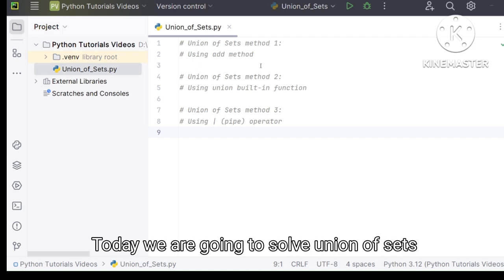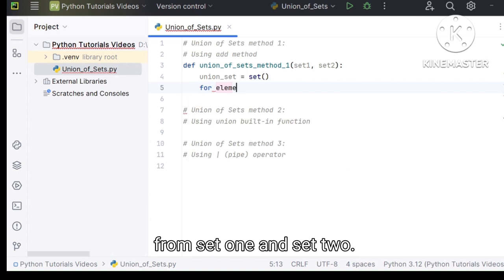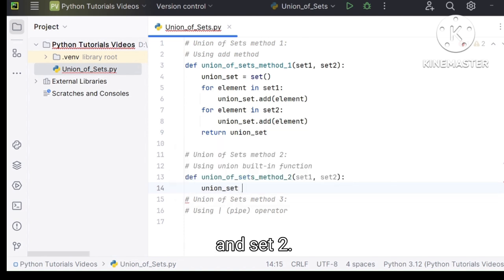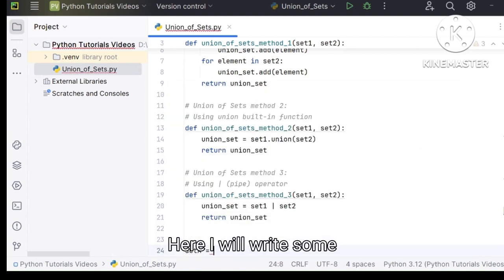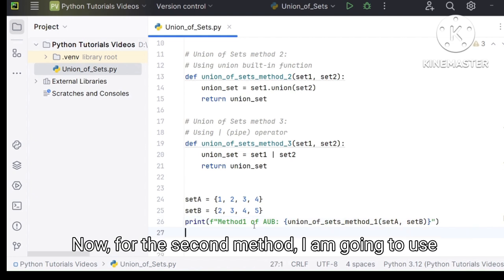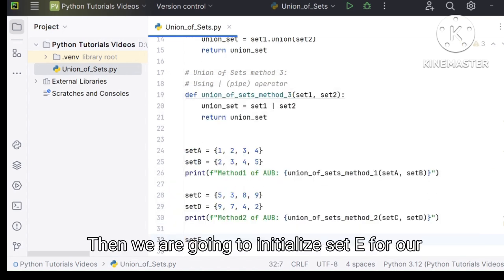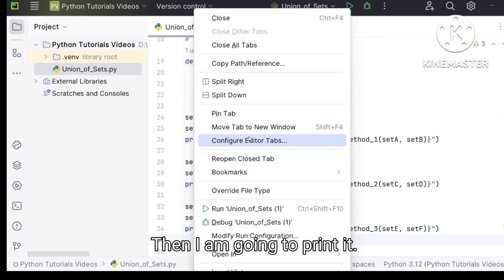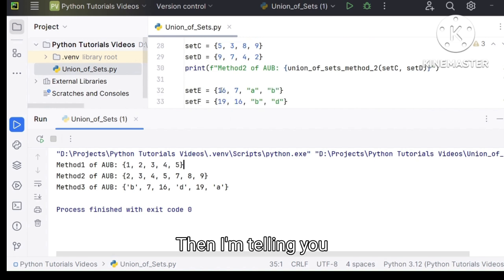Union of Sets in Python | Python Programming Tutorial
Union of sets means combining both the sets and writing the unique elements from each set as well as which elements are common in both sets write them only once. This is the unique property of set that only unique elements come and those elements common in both will not repeat whether it is a digit or a character or a string or a floating point number.

Union of Sets By Three Methods
1. add method
2. union built in function
3. pipe operator method

By the end of this video you will be able to able to solve union of sets by writing a few lines of code ✌️🥳♥️

Regards,
Mashaim Javaid♥️